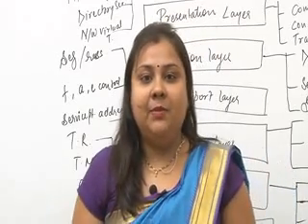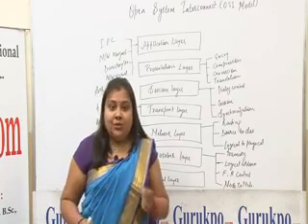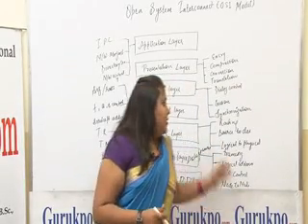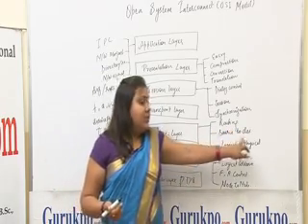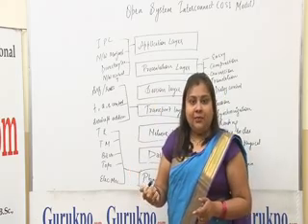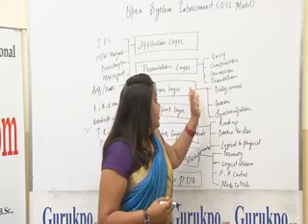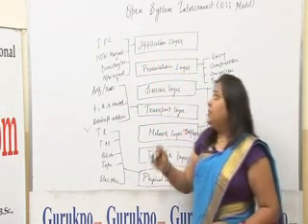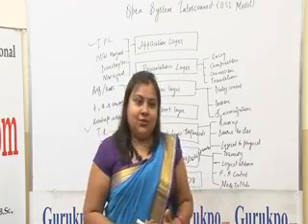Open system interconnect(OSI model)-BCA, MCA, Msc I.T. Lecture by Mrs. Deepika Shrivastava.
OSI is a seven layered architecture used to establish communication between 2 systems which have nothing in common like they are in different networks, having different hardware and software, having different internal architectures. Those seven layers are: physical , datalink, network, transport, session, presentation and application. Each lower layer provides its functionality to the layer above it.